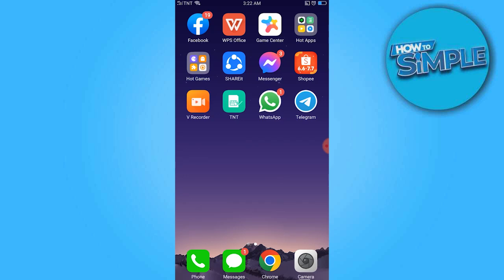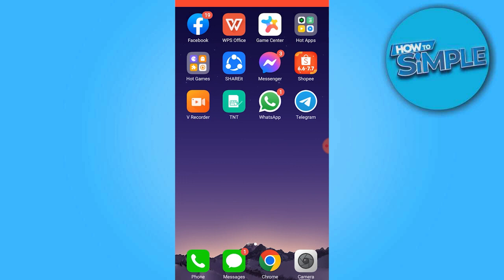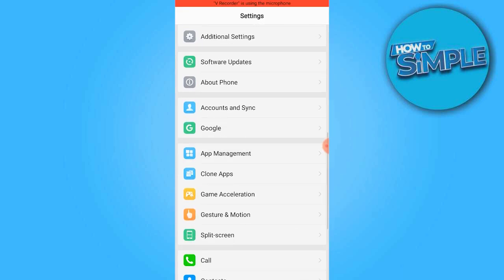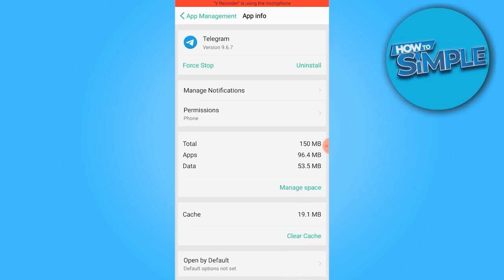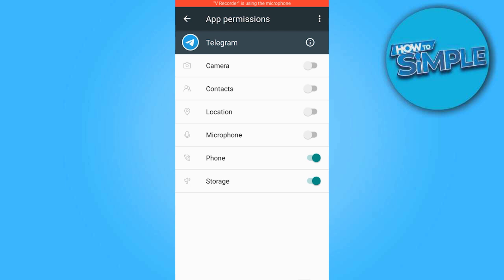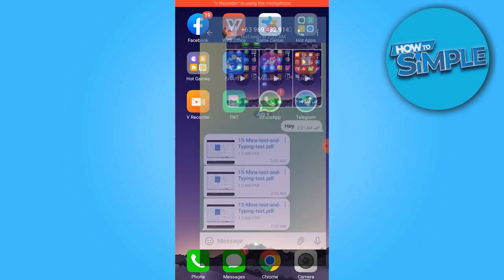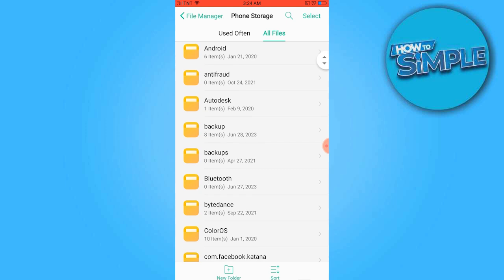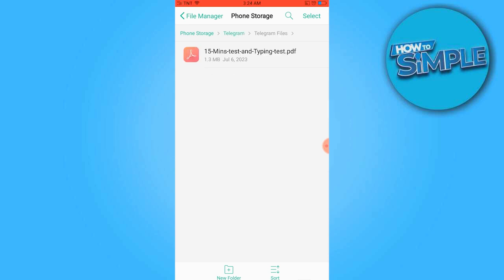Telegram Downloaded media Files not showing in android (fixed 2025)